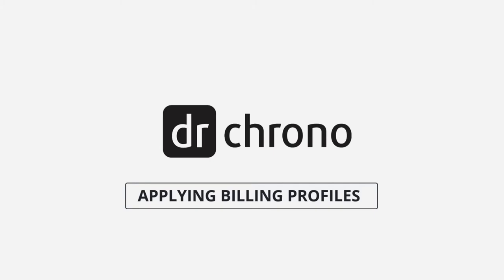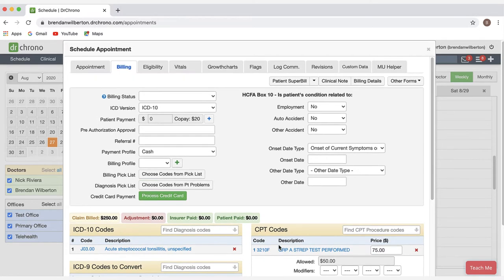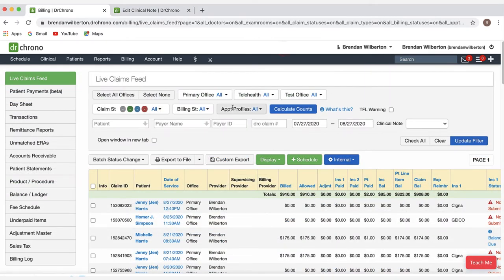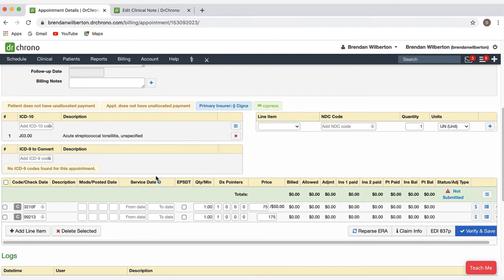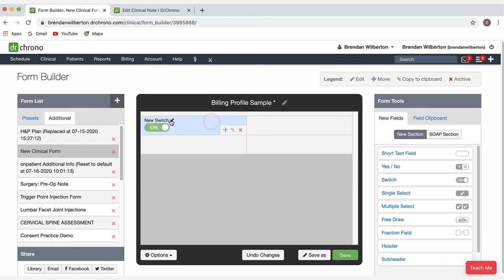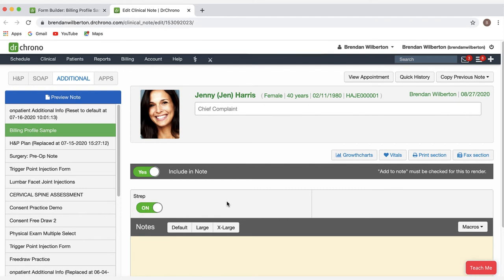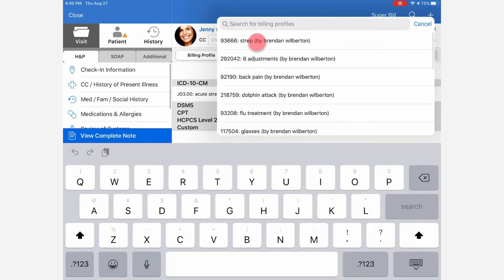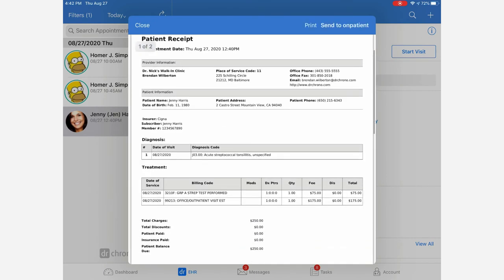Applying Billing Profiles // EHR - Practice Management | DrChrono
Learn how easy it is to apply Billing Profiles to your DrChrono account